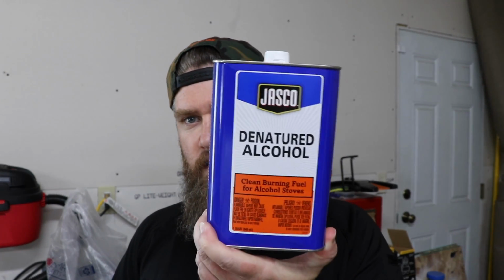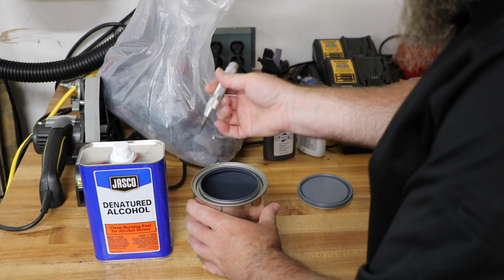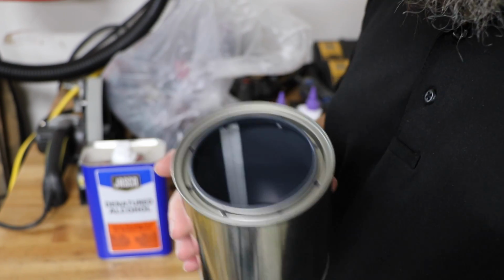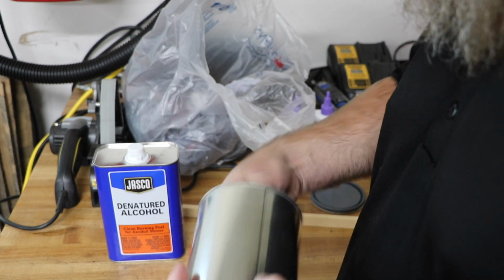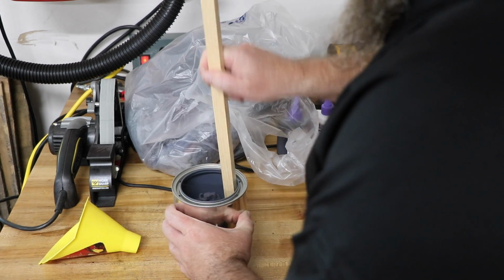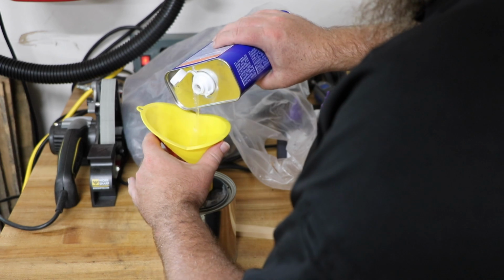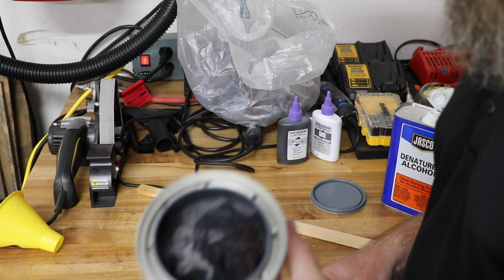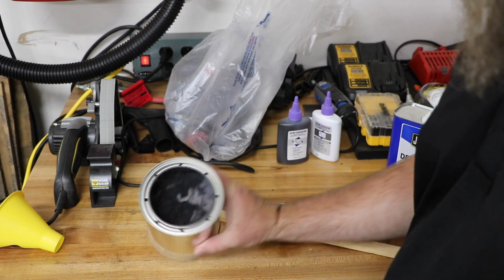How To: Make a Simple Hobo Stove Using Dryer Lint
How-to Make a Simple Hobo Stove using Dryer Lint. This style stove was a project I was wanting to do again for awhile since the first one I ended up giving away to someone who ended up using it for backpack camping and lost it (supposedly).

VIDEO GEAR:
Canon 80D Video Creator Kit